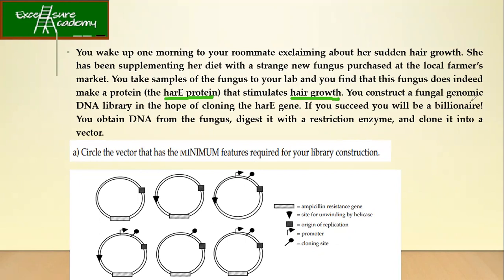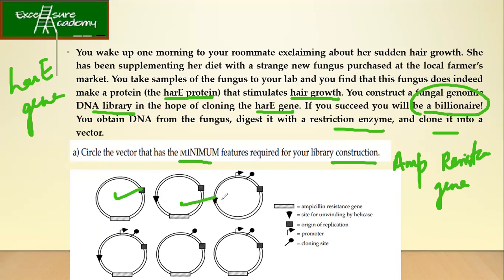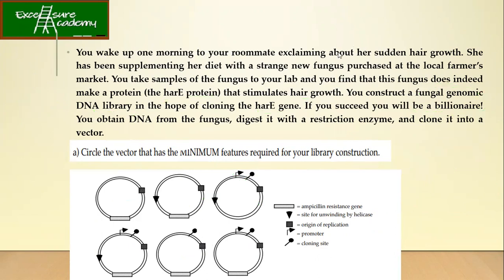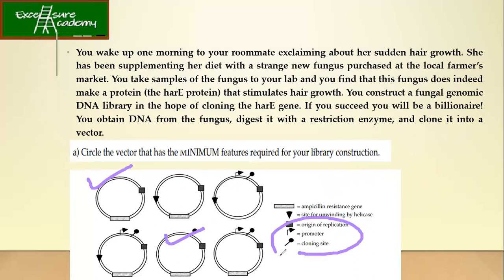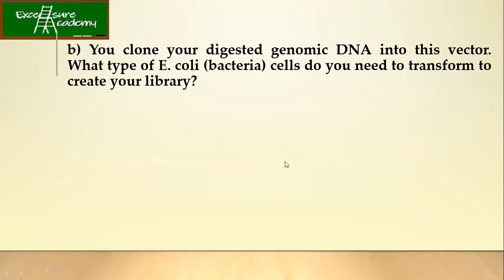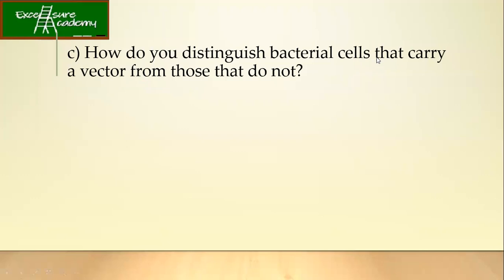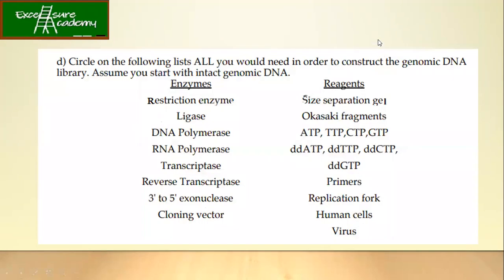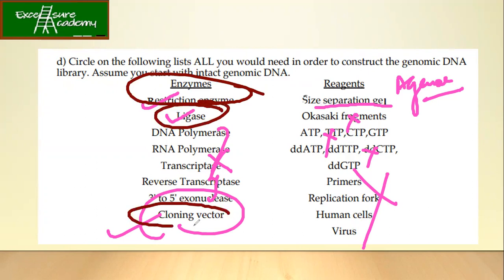Numericals on Restriction enzymes and cloning vector